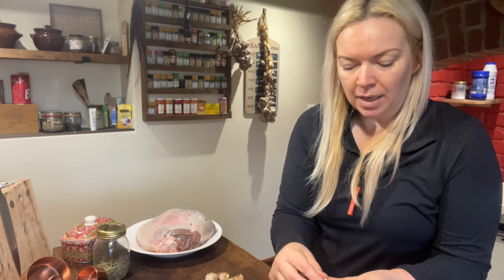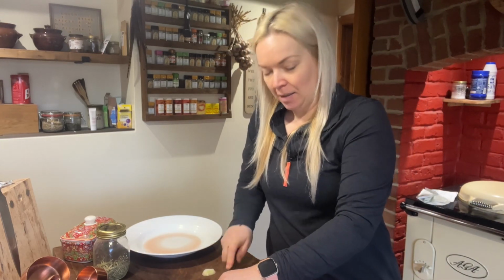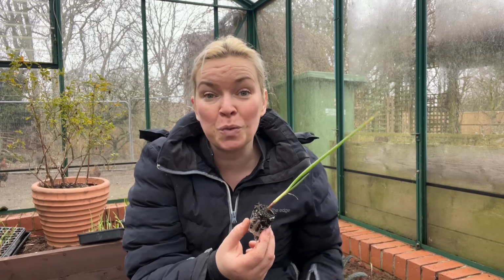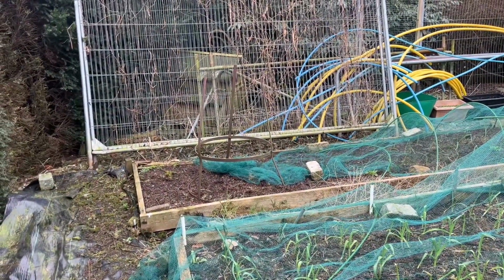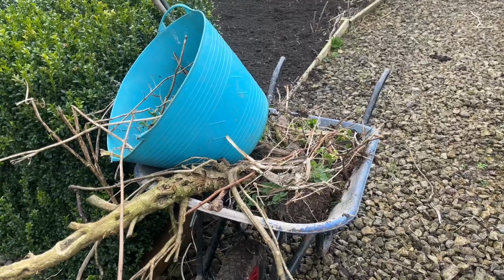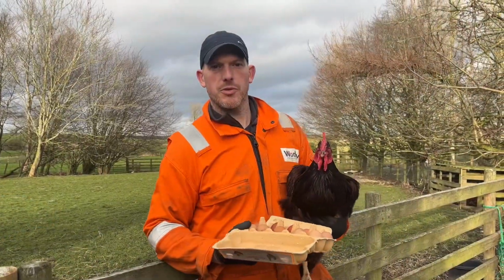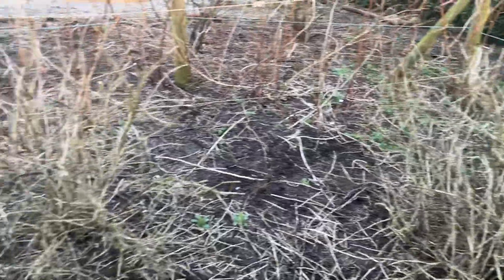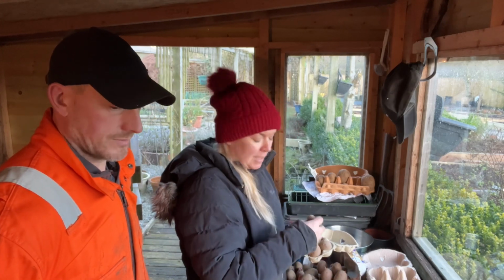Smallholding Tales - Getting Ahead before the Garden Season is in Full Swing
February continues to throw lots of jobs our way, some planned and some not.  Another weekend preparing for the year ahead on the smallholding.

Whatever you may choose to do, we thank you for your support to help our channel
Tracy & Steven

There is no impact or charge for you, it simply means we may earn a very small commission if you proceed to purchase something though our link, for which we are very grateful!